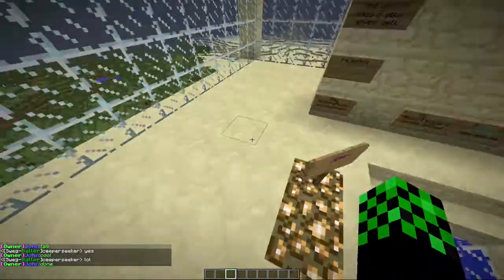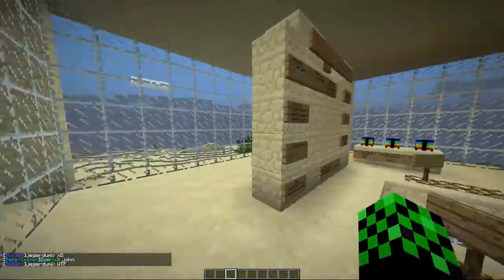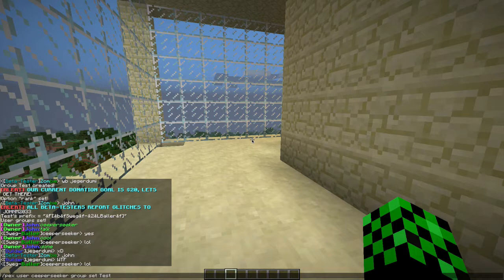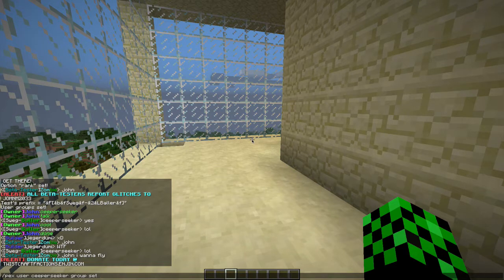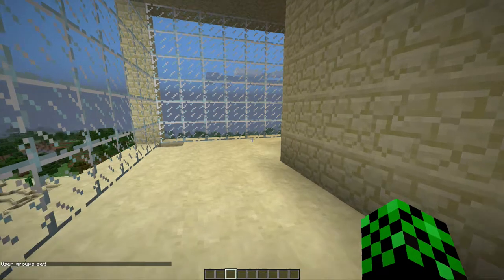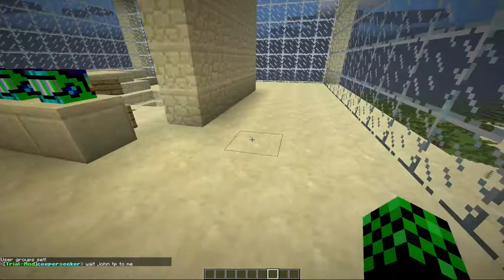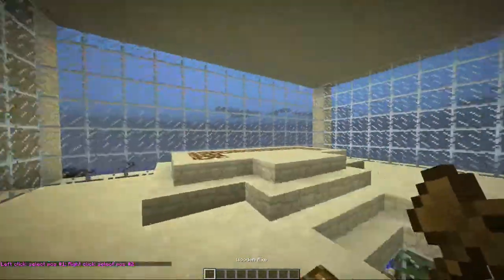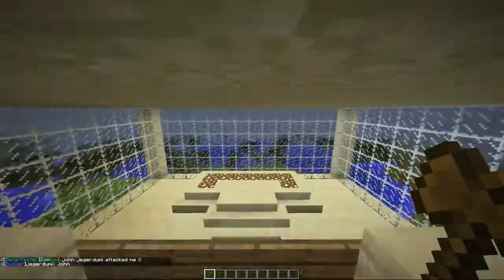PermissionsEX Tutorial! (PEX) *EASIEST WAY TO CODE RANKS*!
Heres a PEX tutorial! HOPE THIS HELPS! server ip: factions.twistcraft.us